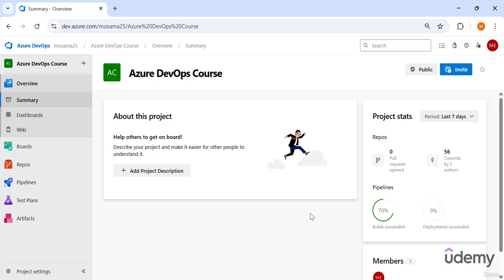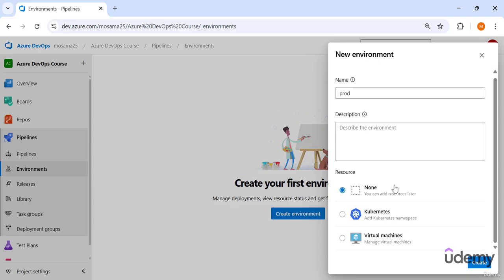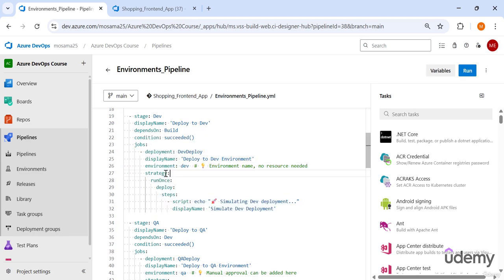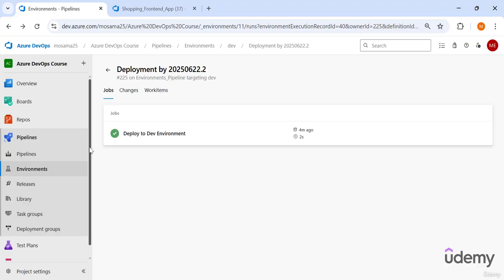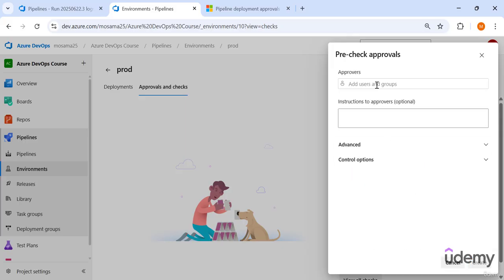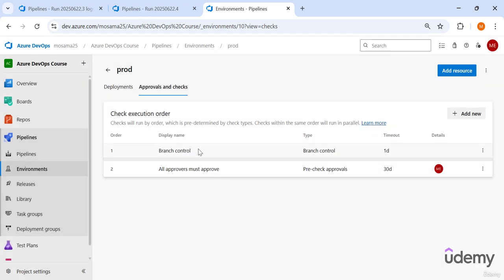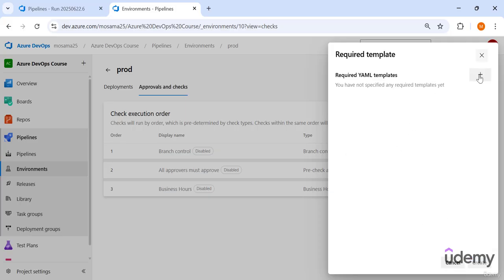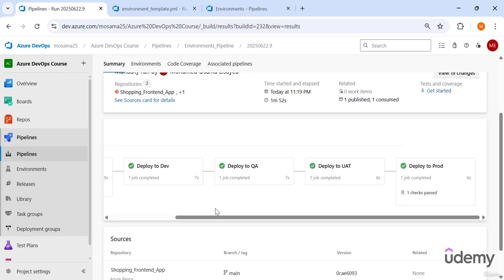🔒 Environments + Pre‑Deployment Approvals in Azure DevOps | Secure Your Releases!